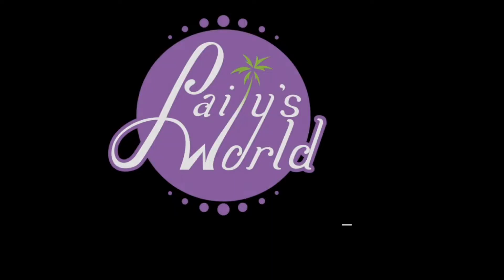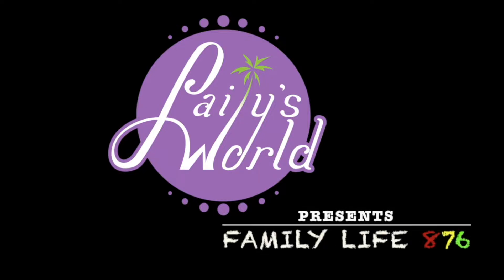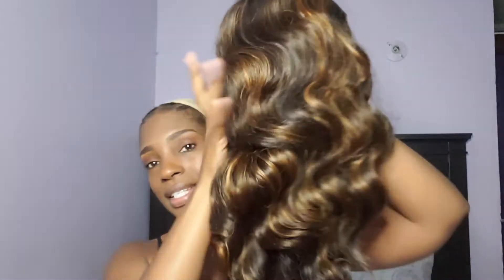Affordable Headband Wig Ft. March Queen Store on Amazon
Link to exact wig:

In today's video I will be review an affordable synthetic 24" headband wig sent to my by MArch Queen Store on Amazon.
Don't forget to hit that 👍✔
Share our videos ➡✔

FILMING EQUIPMENT:
SAMSUNG S8
EDITOR:
VIVA VIDEO
IMOVIE
Sub count : 1480 Thank you all!